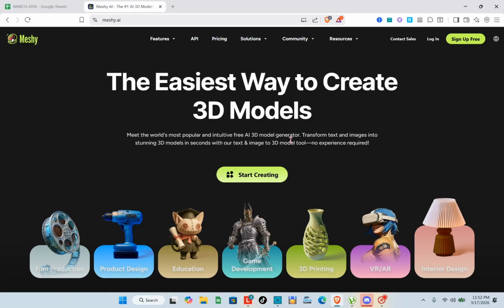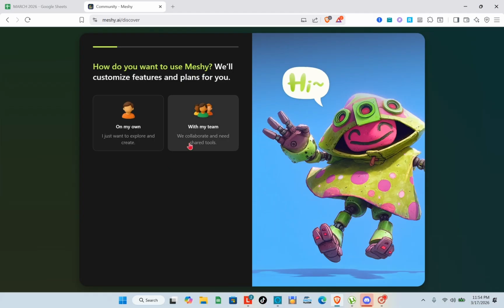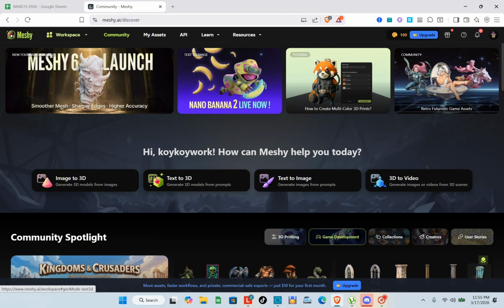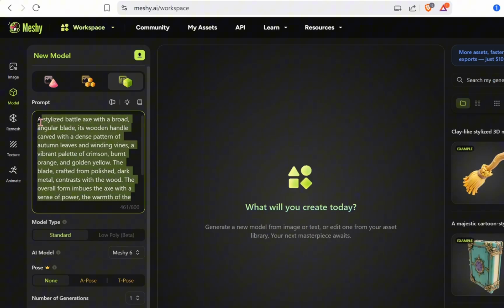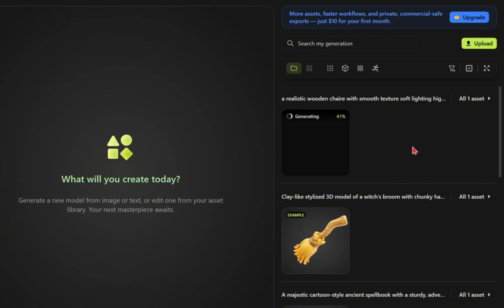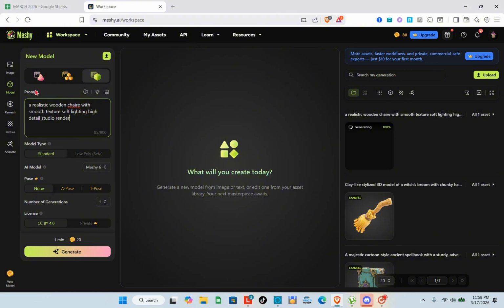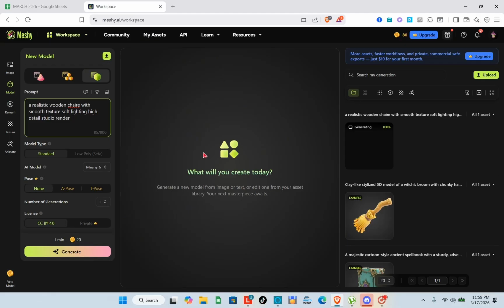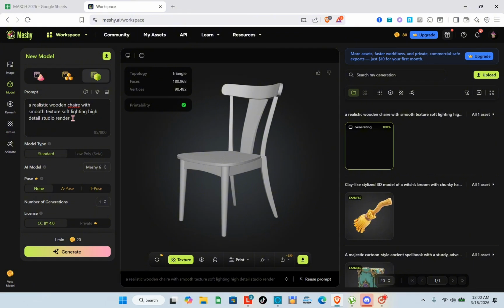Meshy Ai Tutorial || Create Realistic Models With Ai (Full Guide)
Discover the power of Meshy AI and unlock a new dimension in 3D modeling! In this comprehensive tutorial, we guide you step-by-step through creating incredibly realistic 3D models using cutting-edge artificial intelligence. Whether you're a seasoned 3D artist looking to streamline your workflow or a beginner eager to explore the exciting world of AI-driven creation, this video is for you. Learn how to transform simple inputs into stunning, high-fidelity models that will elevate your projects. We'll cover everything from initial setup to advanced techniques, ensuring you have the knowledge to bring your visions to life with unprecedented realism. Get ready to revolutionize your creative process with Meshy AI.